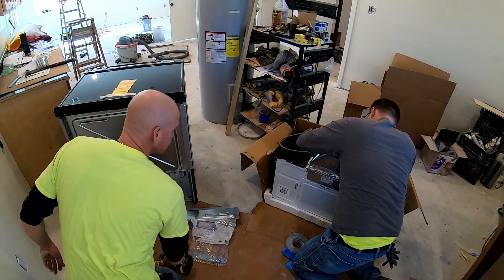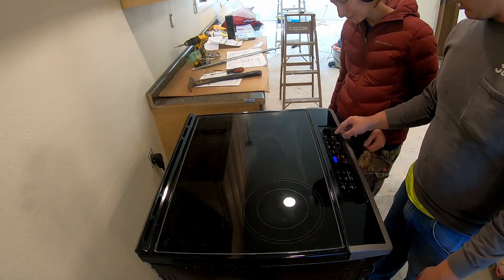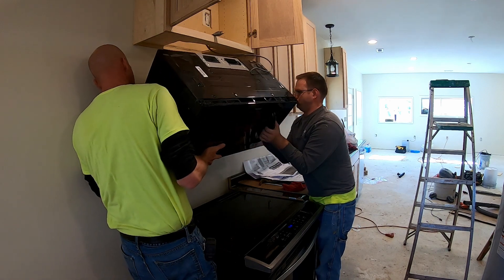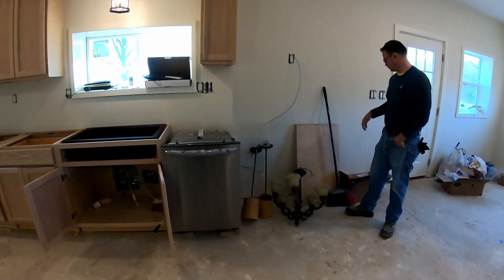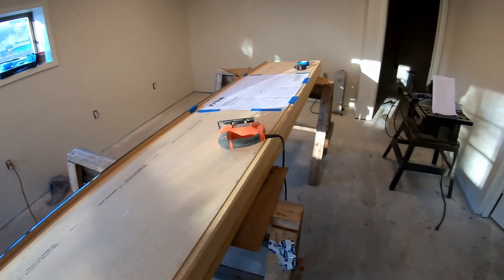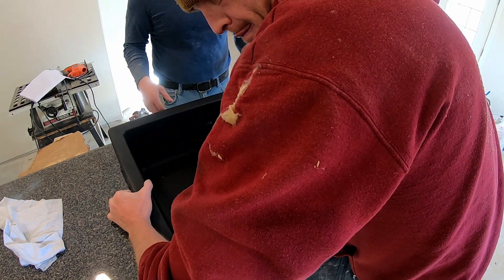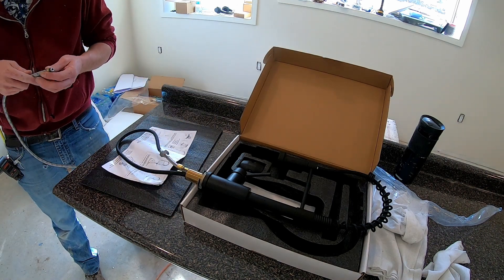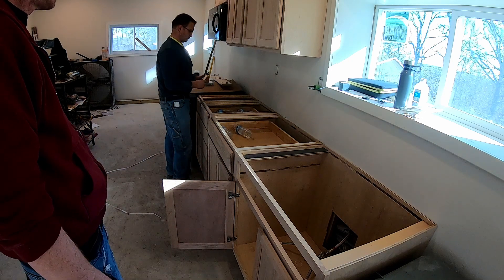Installing kitchen cabinets part 2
We got started on installing the new kitchen cabinets! Getting closer to being done by the day!